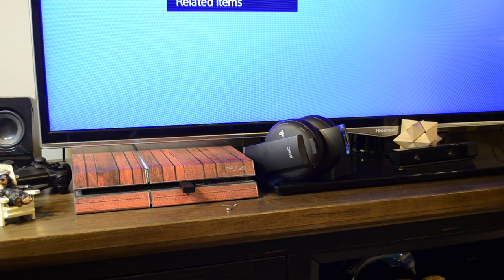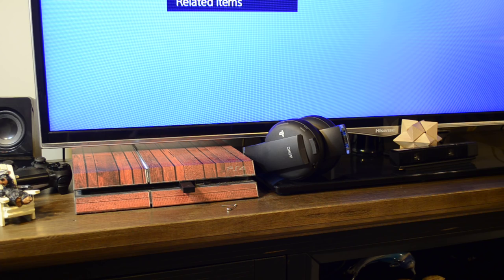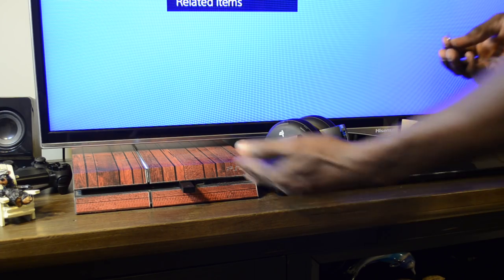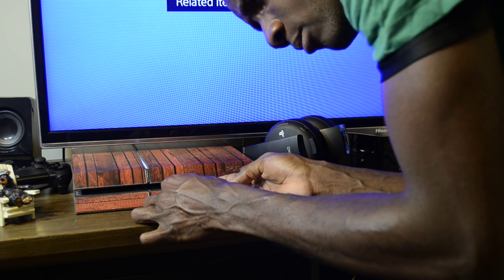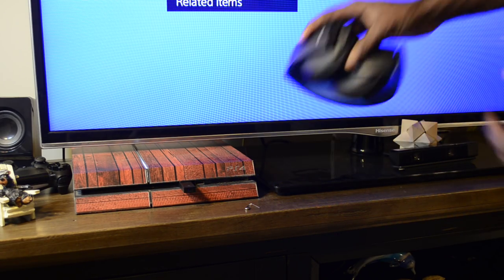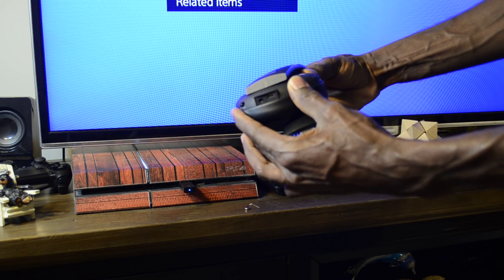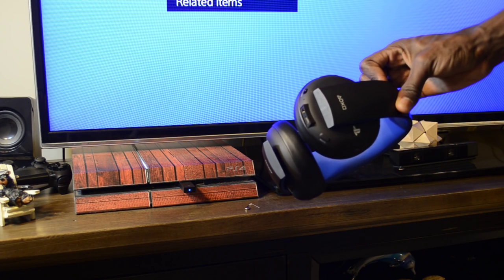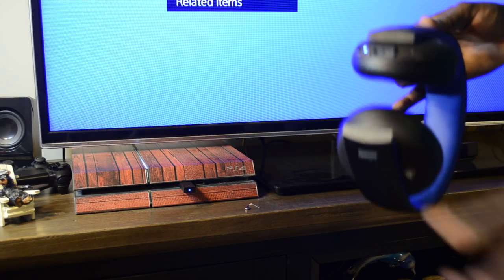Sony PS4 wireless Gold Headset Adapter pairing how to help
How to pair a ps4 gold wireless headset with a new or different wireless adapter.